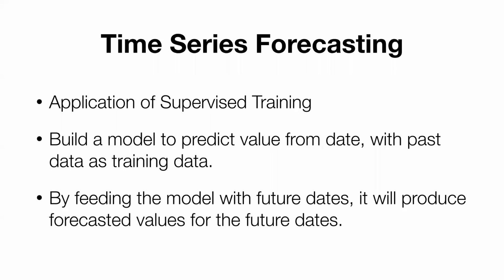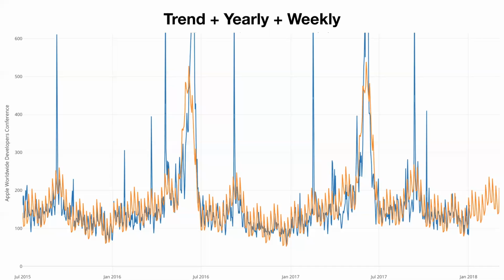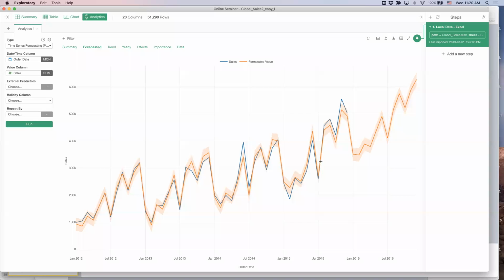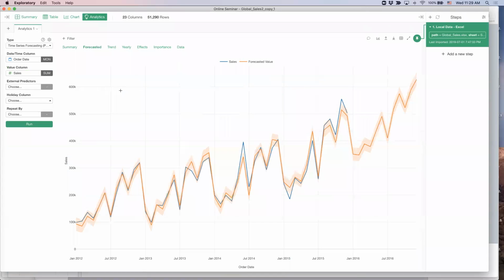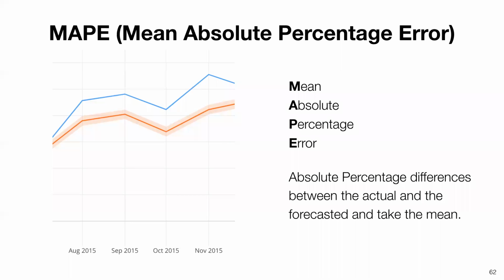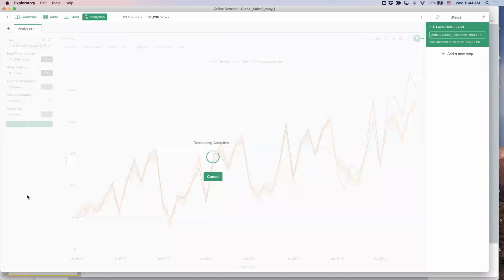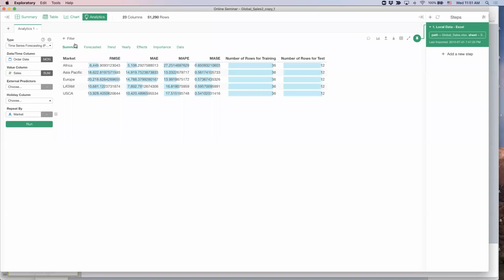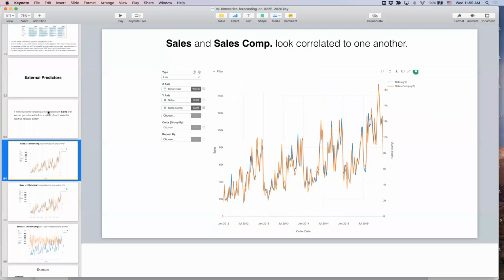#25 - Introduction to Time Series Forecasting with Prophet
In this session, Kan is going to introduce the basics of 'Time Series Forecasting with Prophet' feature and cover the following topics.

- Introduction to Prophet
- Seasonality and Additive/Multiplicative Modes
- Variable Importance / Effects
- Test Mode and Evaluation of the Model
- External Variables (Extra Regressor)

I'm using Exploratory as the UI tool to demonstrate the Prophet in this video.